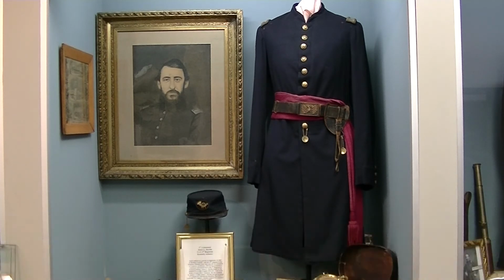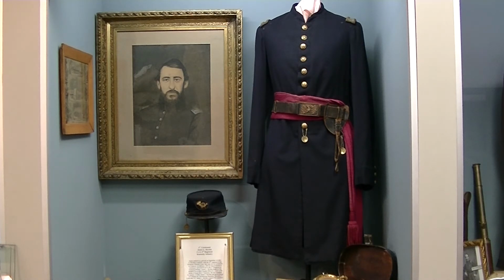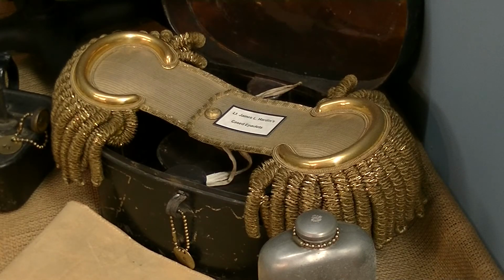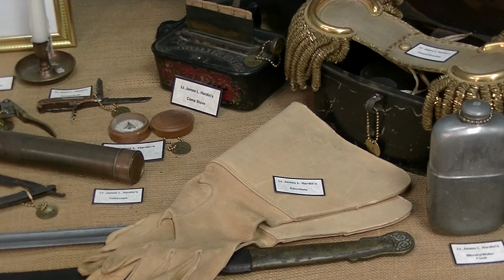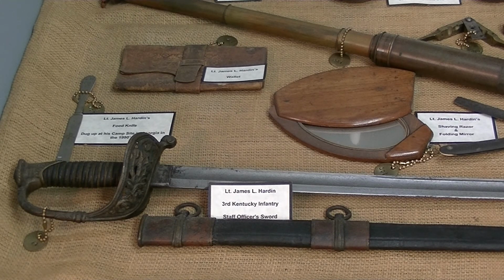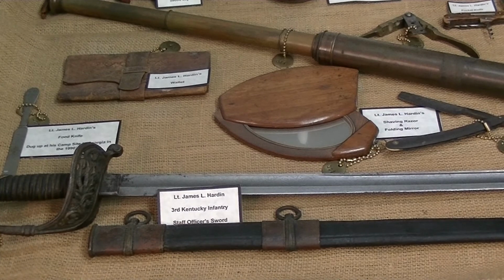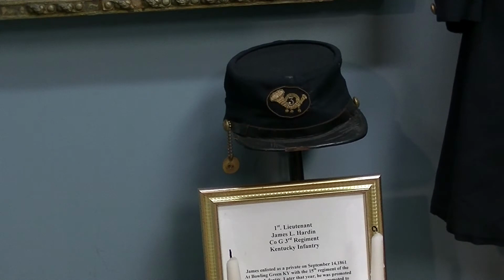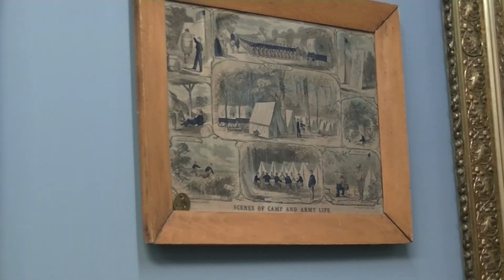Lt James Hardin - Civil War Museum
Lt James Hardin - on display at Civil War Museum in Historic Bardstown KY. If you have any questions or qould like an apprasial contact the Guru directly.